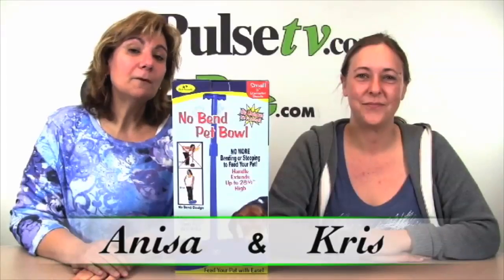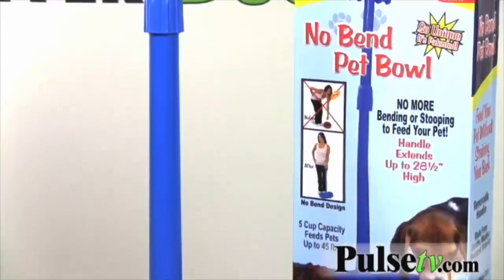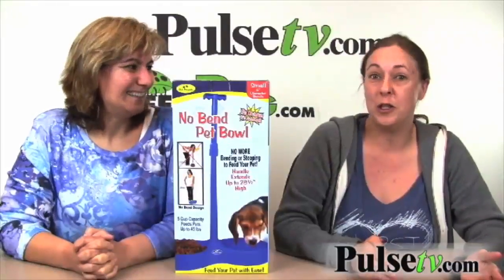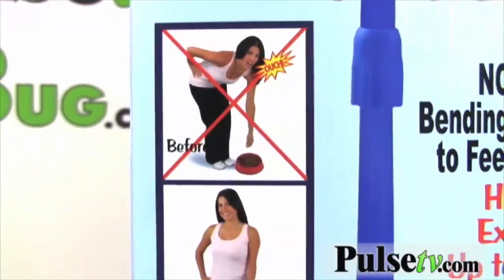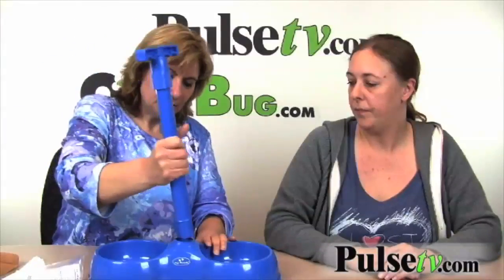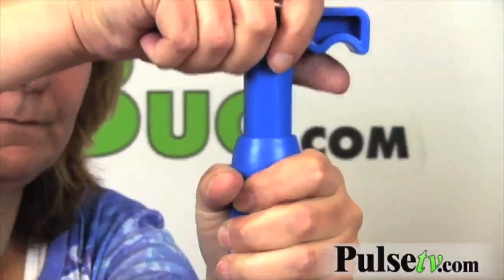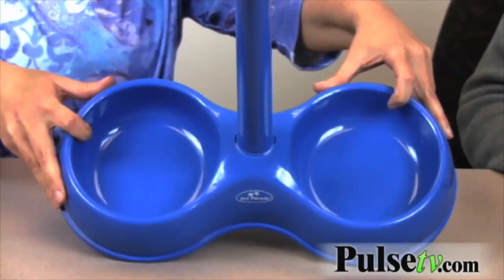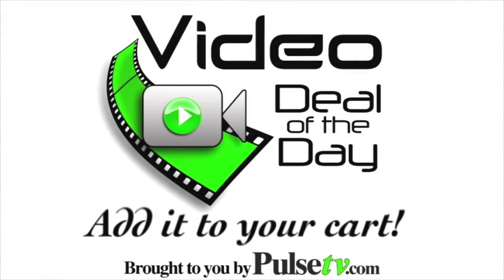No-Bend Pet Bowl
Feed Your Pet Without Straining Your Back!

No more bending or stooping to feed your pet. Easy grip adjustable handle extends up to 28.5" high. Great for seniors who suffer from limited mobility. Eliminates the need to bend. Removable handle. Two 6" diameter bowls. 5 cup capacity feeds pets up to 45 Lbs. So unique it's patented.